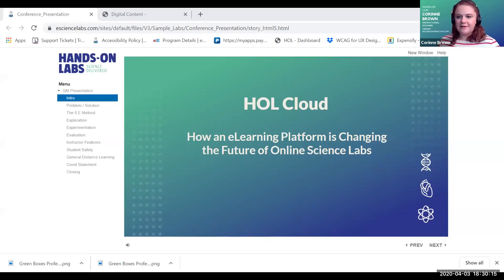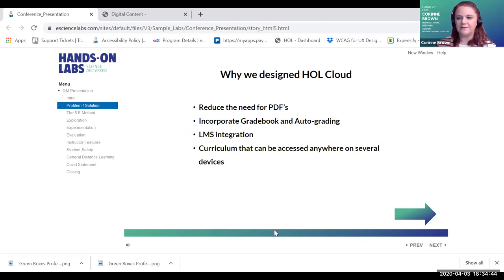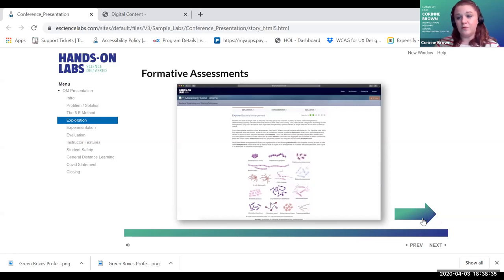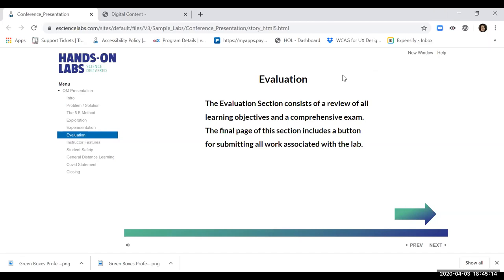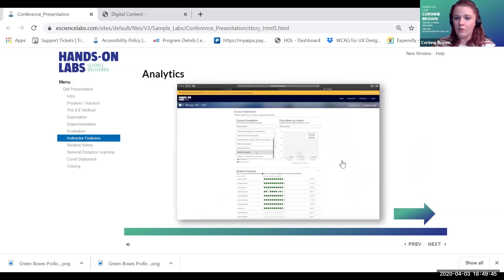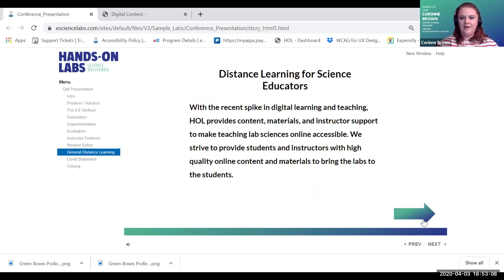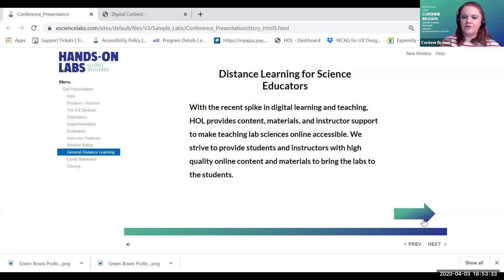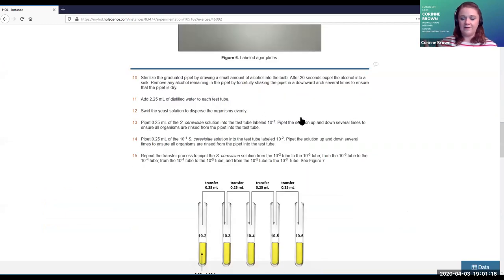How an eLearning Platform is Changing the Future of Online Science Labs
In this webinar, we share how we've made lab sciences possible for universities and other facilities. Here's what you need to know about Hands-On Labs.